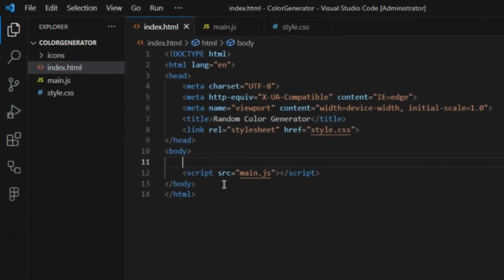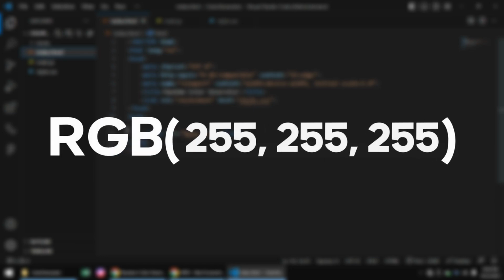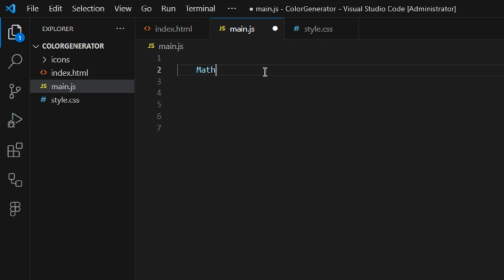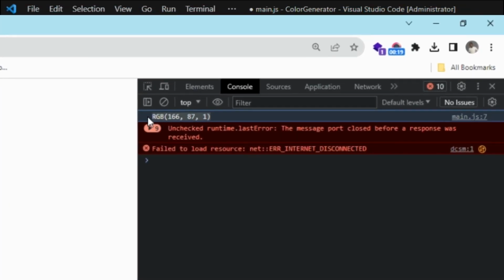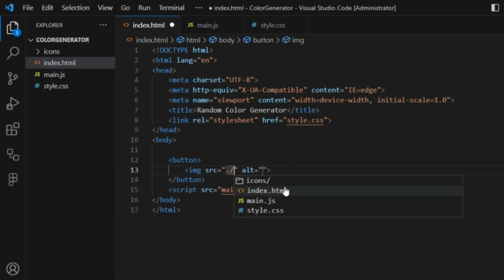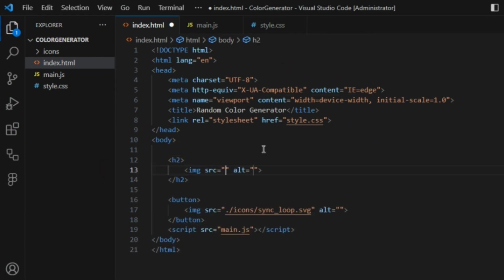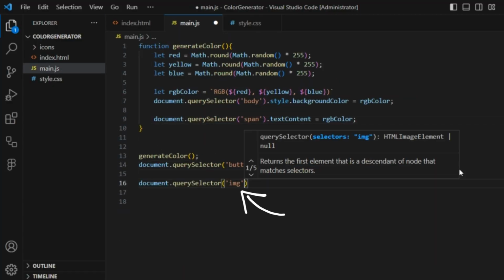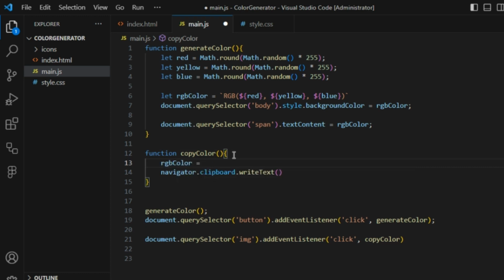How To Generate Random Color Using JavaScript 😱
Learn how to generate a random color using JavaScript.

Also learn how to interact with your clipboard using JavaScript to copy the generated color.

opportunity to practice your JavaScript skills, with this JavaScript Project.